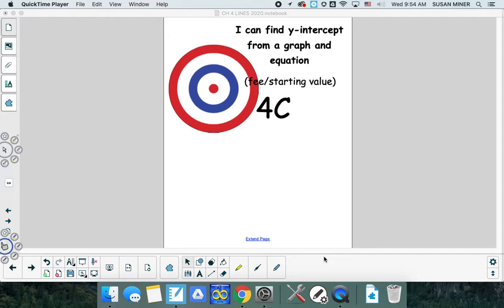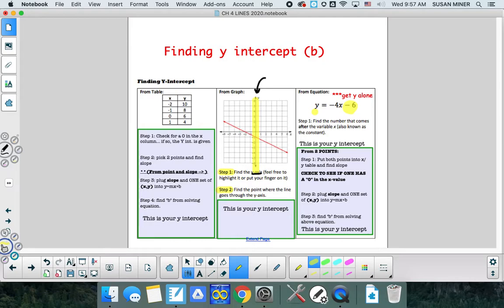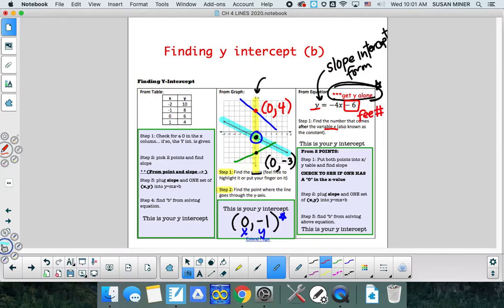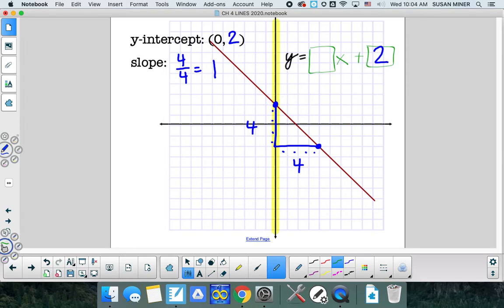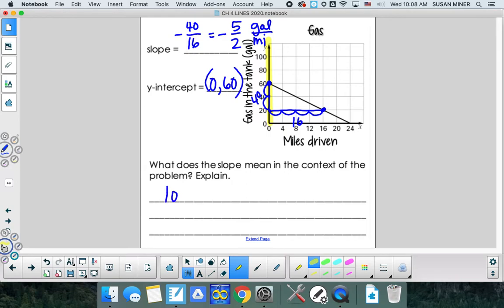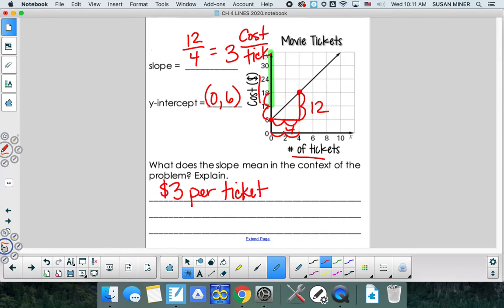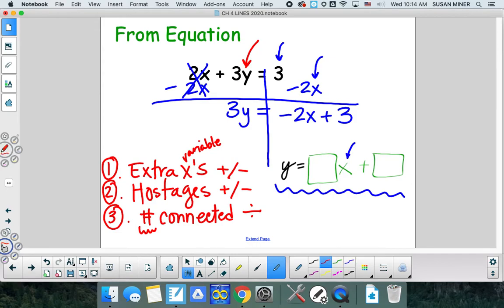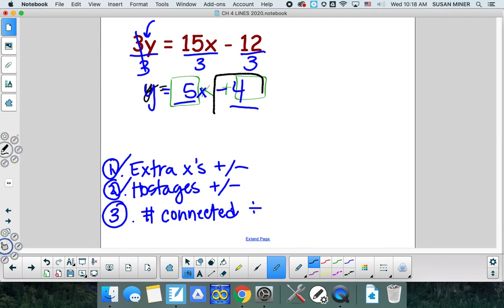4C Y intercept